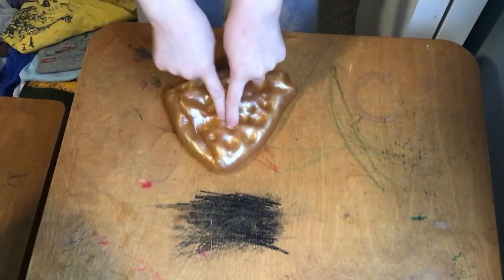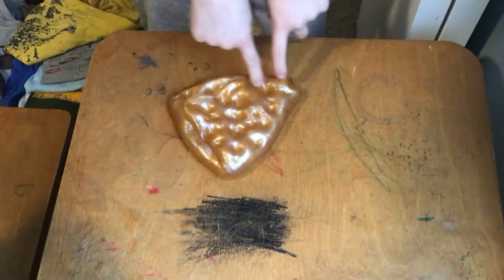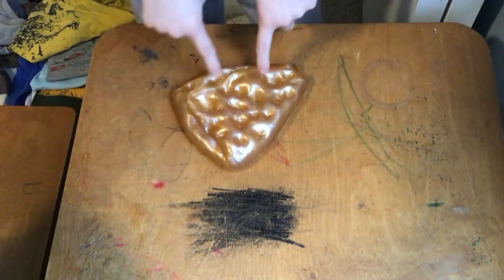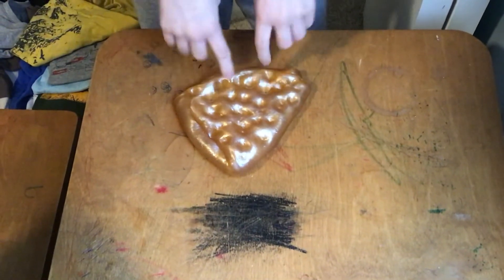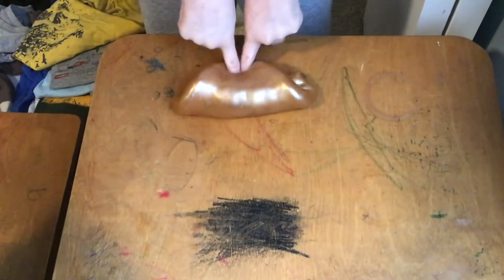Playing with slime